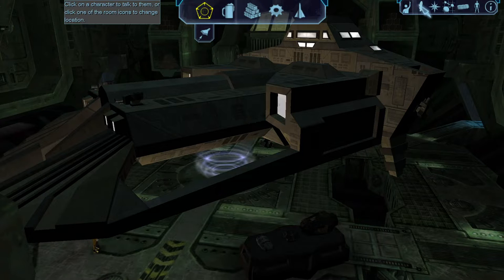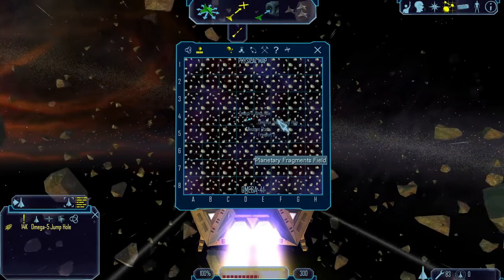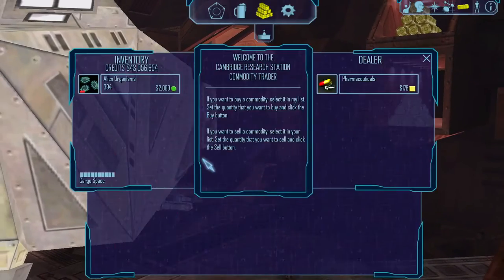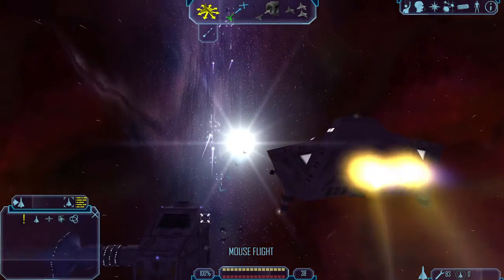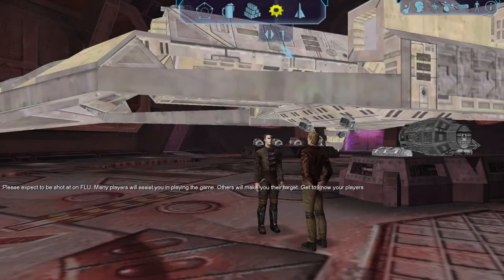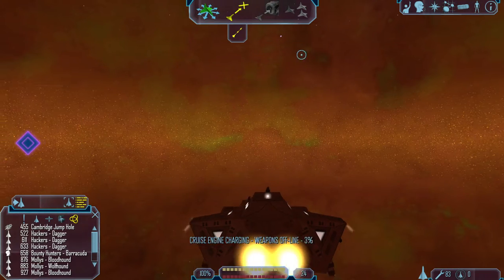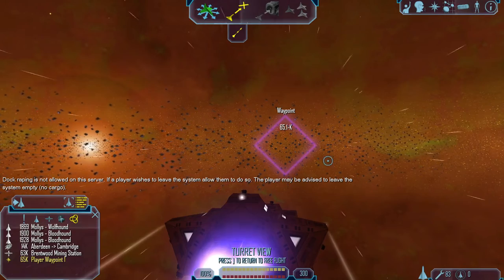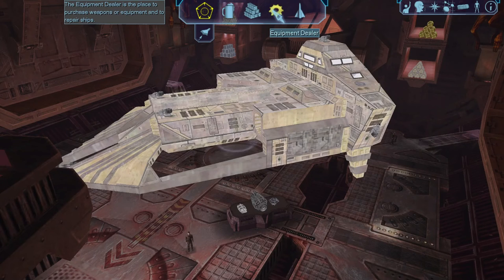Omicron Theta to Aberdeen: Let's Play Microsoft Freelancer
In this one I hop in an old Armored Transport Mk 2 named the "Hober_Mallow" after a character from Asimov's _Foundation_, and fly it from Omicron Theta to Aberdeen.

The ship and the Aberdeen system are courtesy of the 24/7 Freelancer Universe server and it's optional mod upgrades. (It's vanilla friendly if you'd rather, but it's quite the excellent setup they've got there.

Game Play Date: November 18, 2021